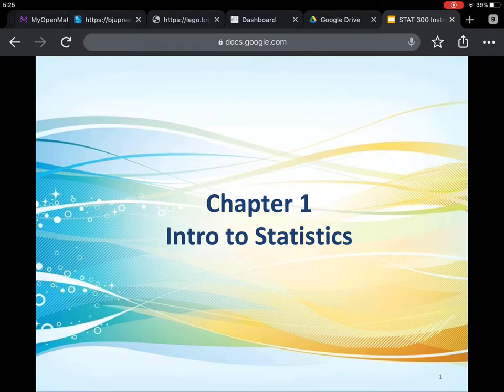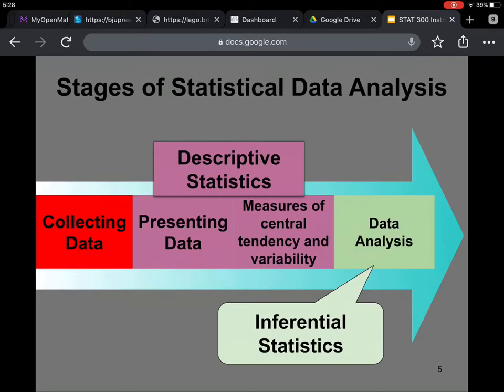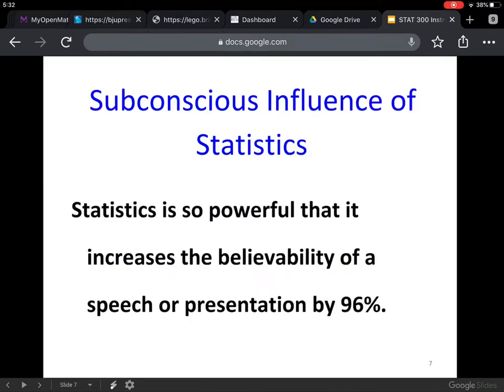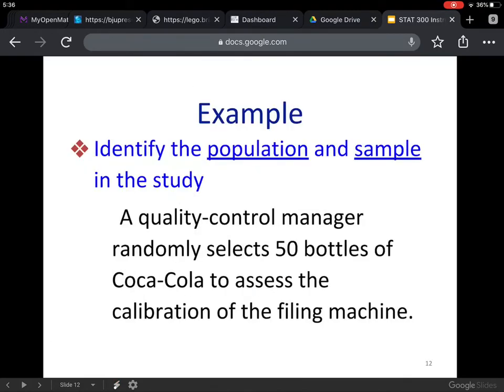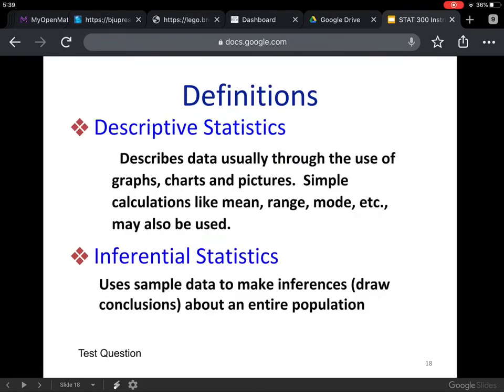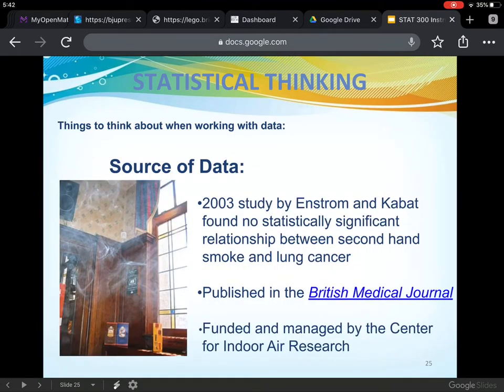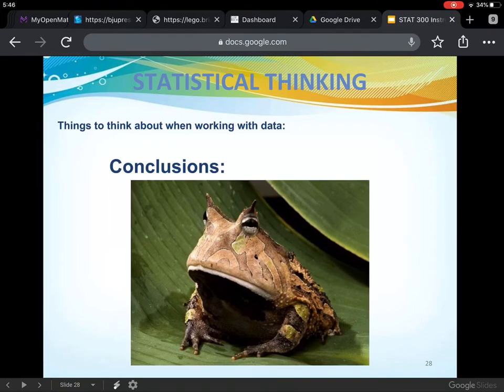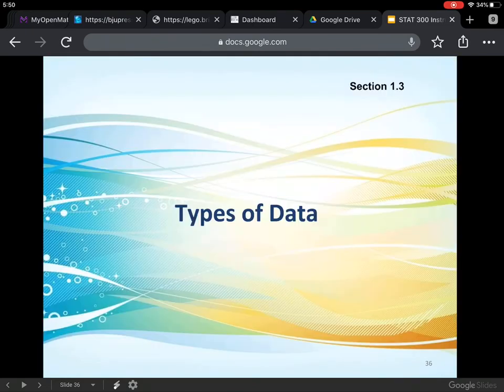1.2 Statistical Thinking